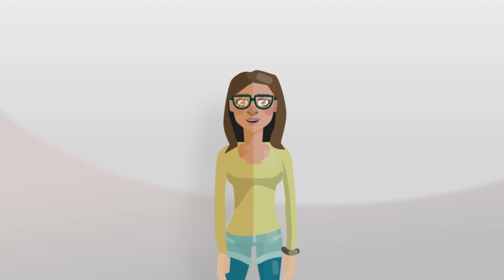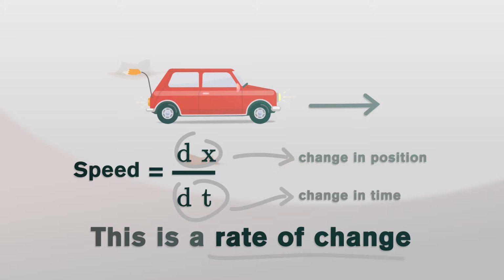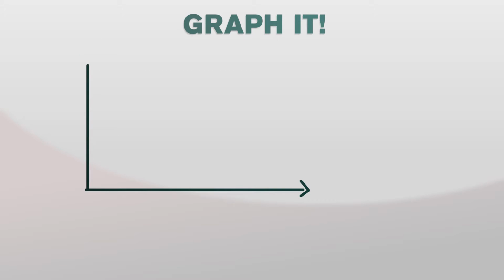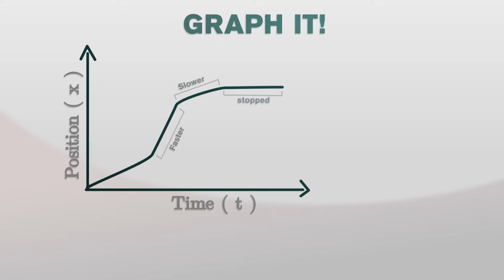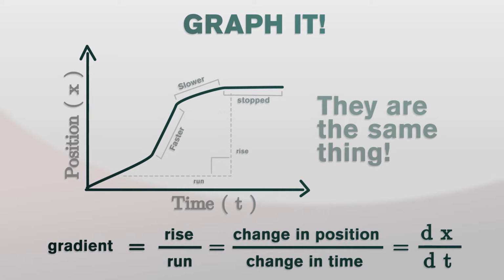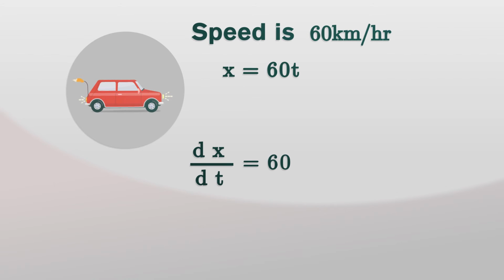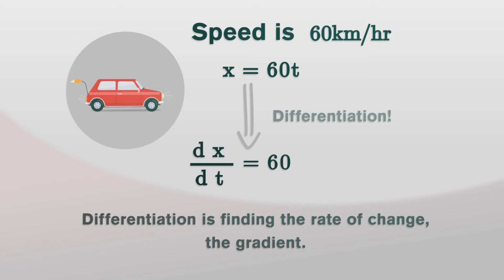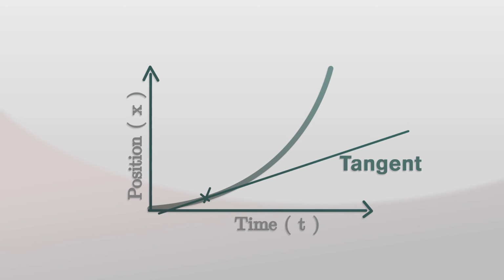Maths Tune Up - Rates of Change and Differentiation